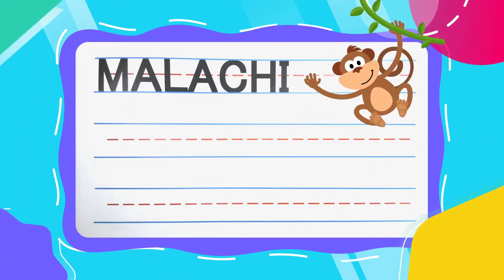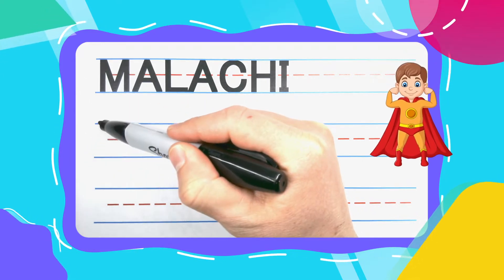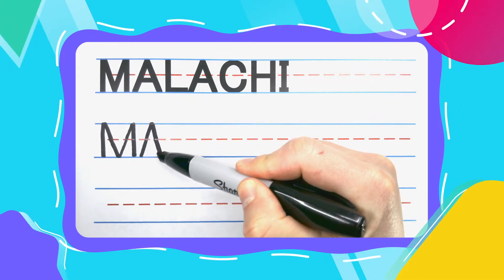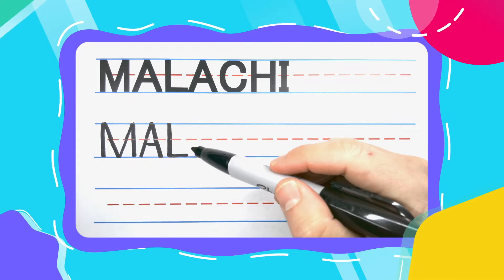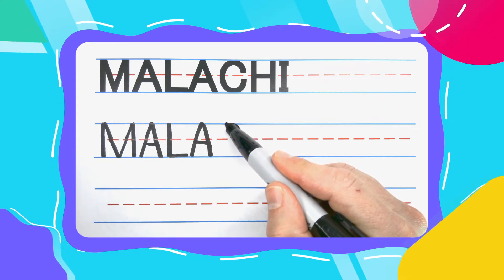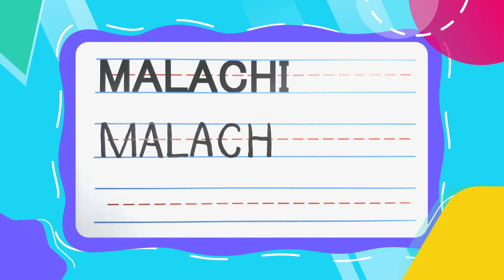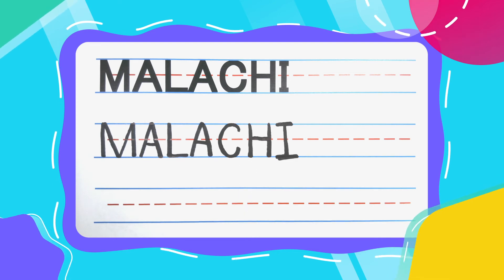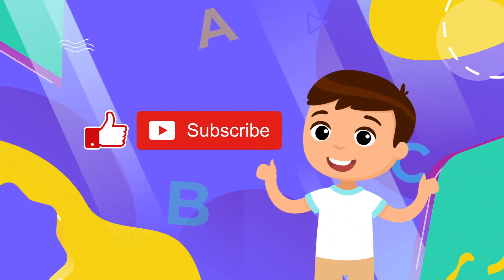How To Write MALACHI | Write With Me! -- FOR KIDS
In this video, you will learn how to write the name MALACHI in all capital letters. Check out the channel and subscribe to get access to free PDFs so that you, your child, or your students can practice along with all of the Write With Me videos.